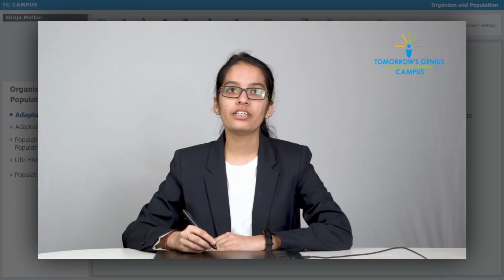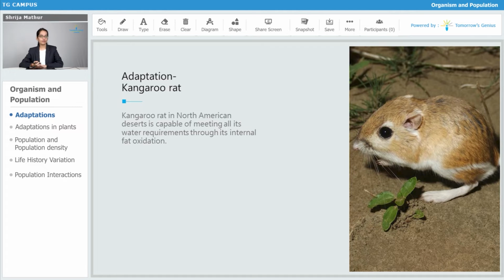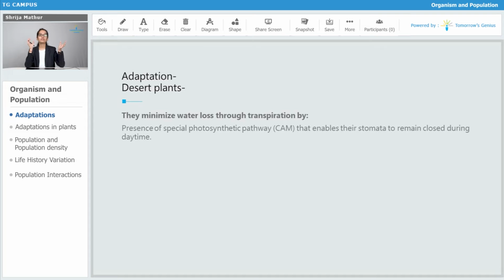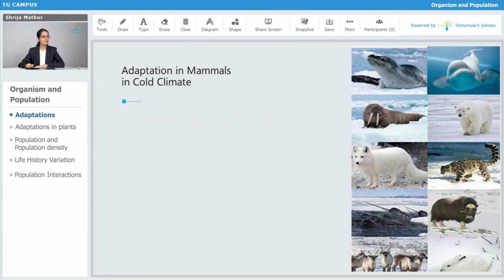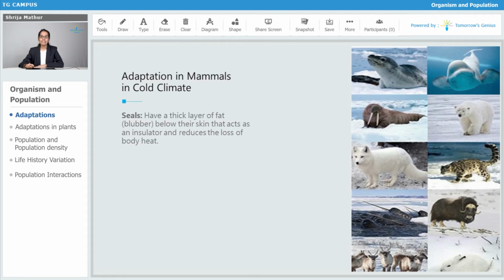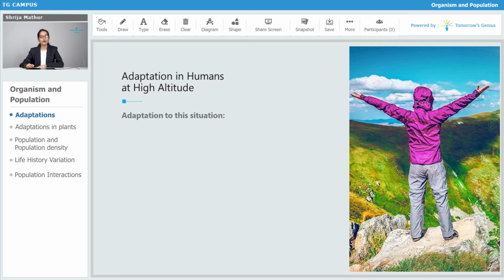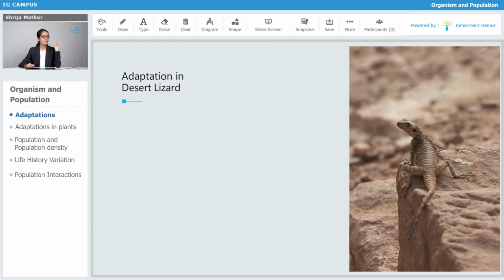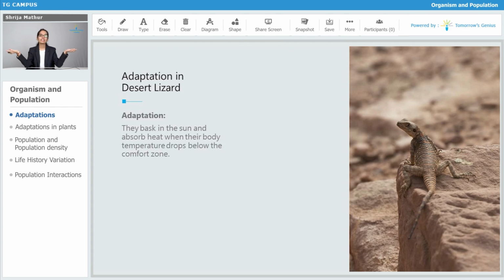Adaptations | Ecology and Environment | NEET | Biology - TG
In this video, we will learn in detail about aquatic animals and conform with examples.

Topics covered:
What is Adaptations?
Define Adaptations
Types of Adaptations